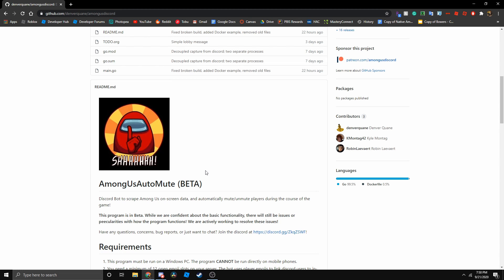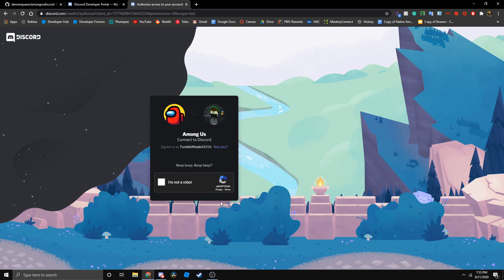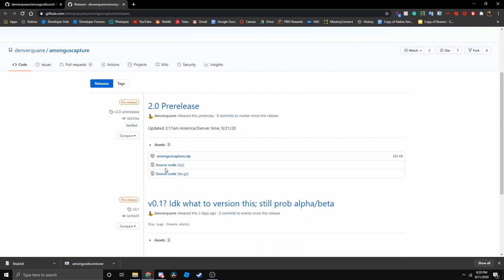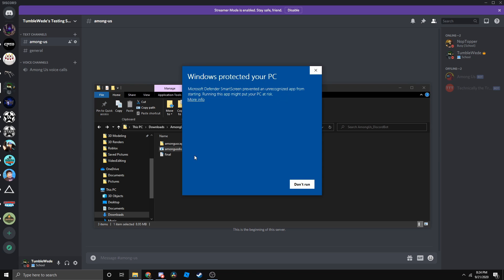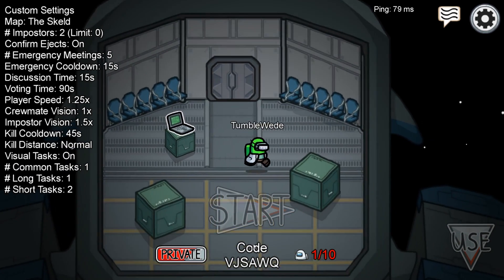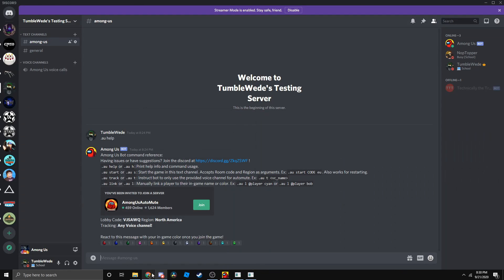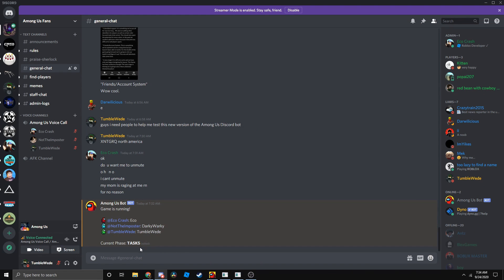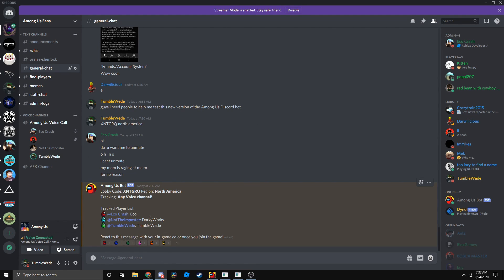How to Use the Among Us Discord Bot! [Read Description]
This tutorial will be using the 2.0 version of the amongusdiscord.exe and AmongUsCapture.exe

I will teach you how to install & use the Among Us Discord bot!

You cannot run this on mobile if you are the one running the bot
Please let me know in case this tutorial is outdated
You will need .NET Core installed on your computer for this to work
Once the game starts, any message you put will automatically be deleted until you close out amongusdiscord.exe and AmongUsCapture.exe or you type the command .au end